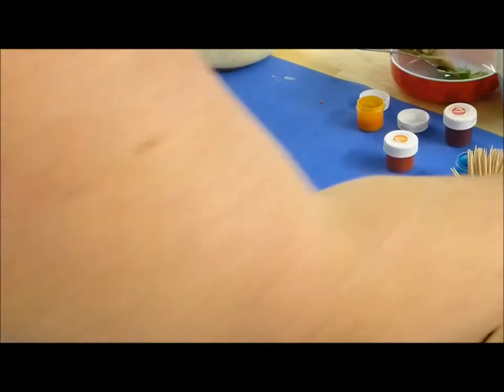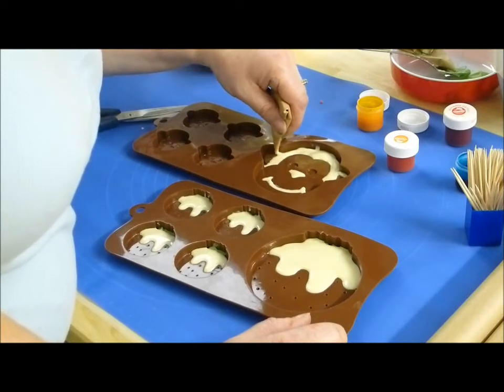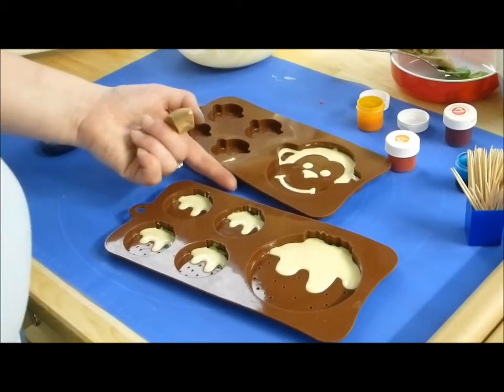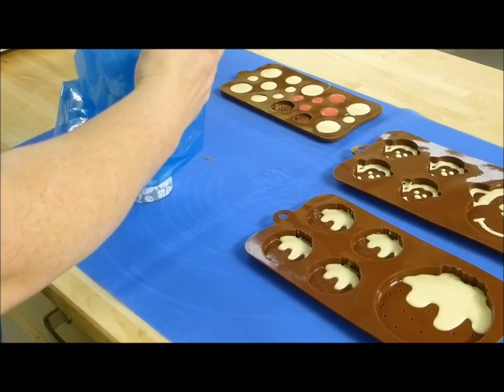PART 2 - Colouring and Moulding Novelty Chocolates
Showing how to colour and layer the chocolates for coloured highlight details